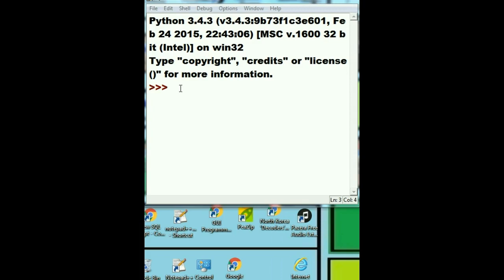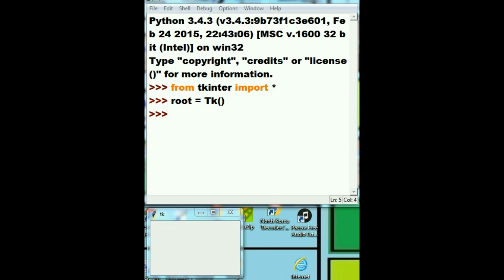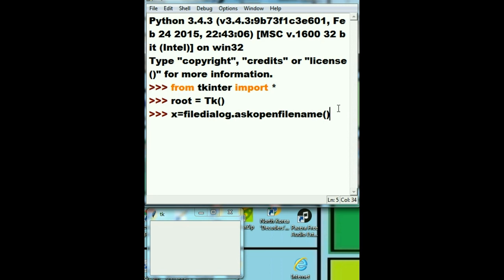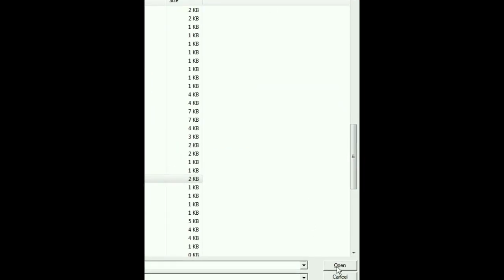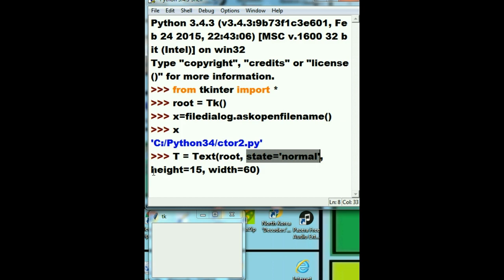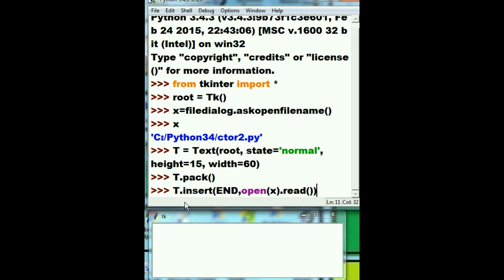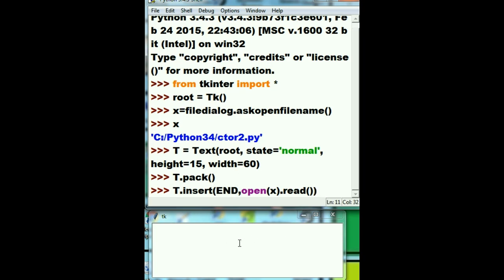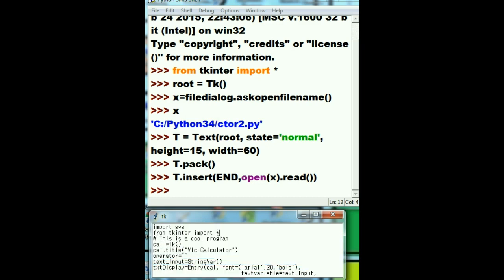Python: Read File into GUI Textbox & Edit Data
Python: Read File into Textbox and Edit Data